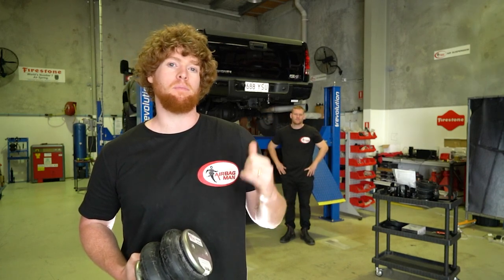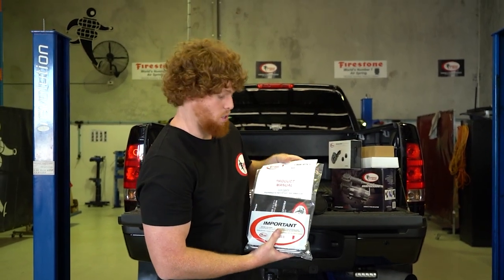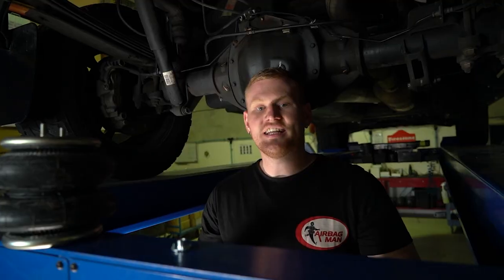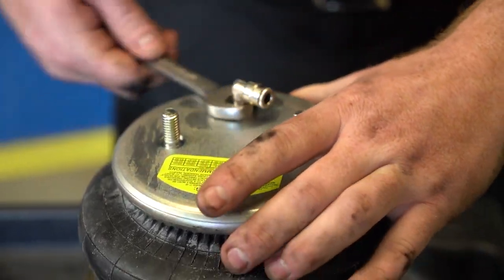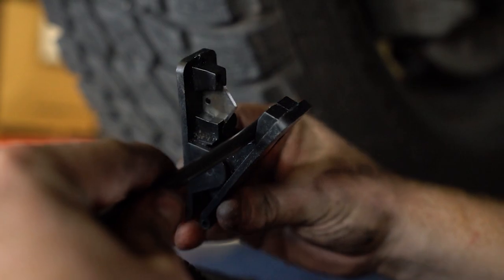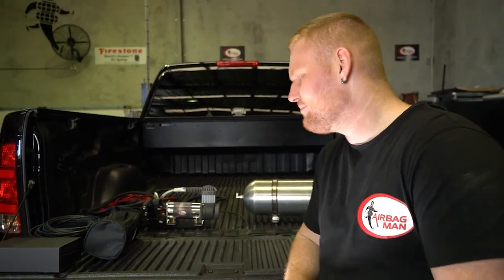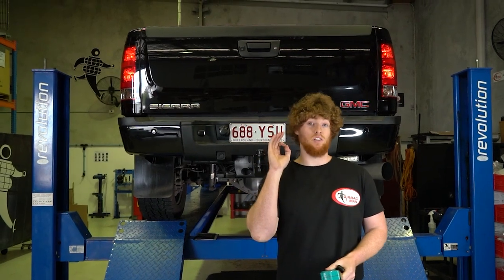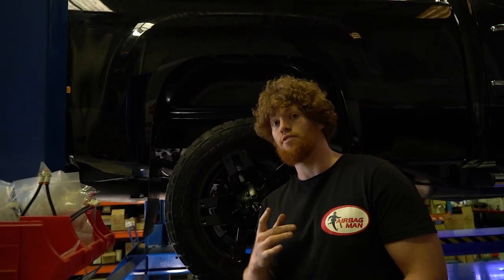How To Install: GMC SIERRA Air Suspension - RR4630 Airbag Man Leaf Helper & On Board Air Supply Kit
Airbag Man Suspension Leaf Spring Airbag Helper Kit - RR4630 and On-Board Air Supply kit installation video.

AIRBAG MAN AIRBAGS & AIR SUSPENSION
DESIGNER & MANUFACTURERS

FEATURES & BENEFITS

- Heavy Duty Firestone Airbags - LifeTime Warranty
- Simple to Use, Bolt-In Easy to Install
- Adjustable Levelling Control
- Eliminate Spring Sag
- Safer Load Carrying
- Better Braking
- Improves Steering & Handling
- Stabilise Body Roll
- Prevents Bottoming Out
- Excellent Ride Quality
- Reduces Tyre Wear
- Maintenance Costs Lowered